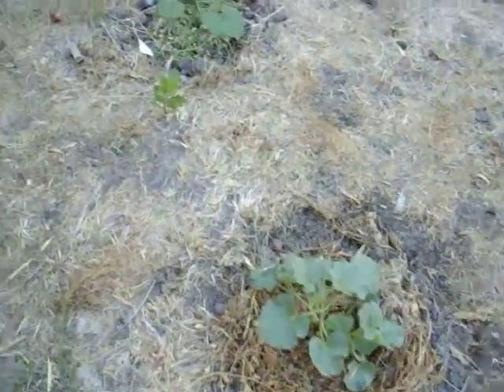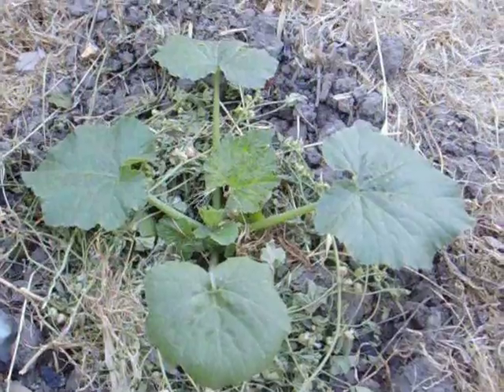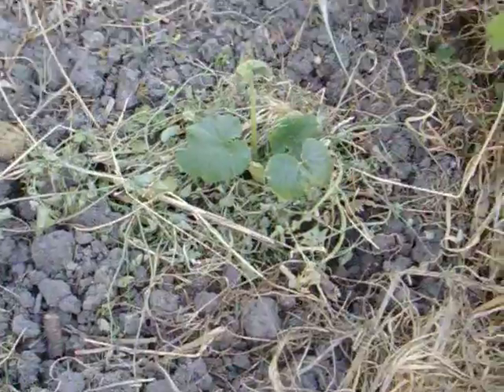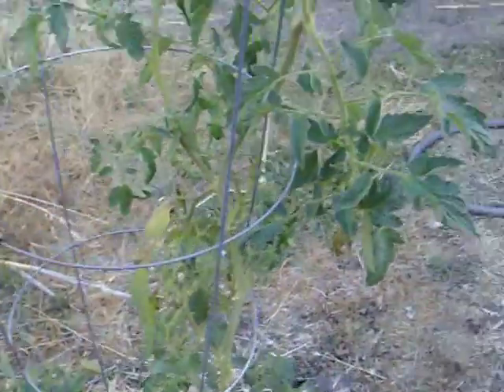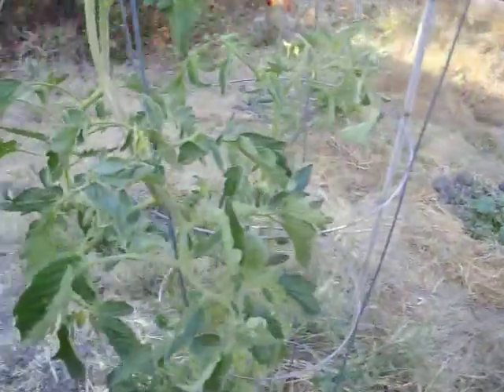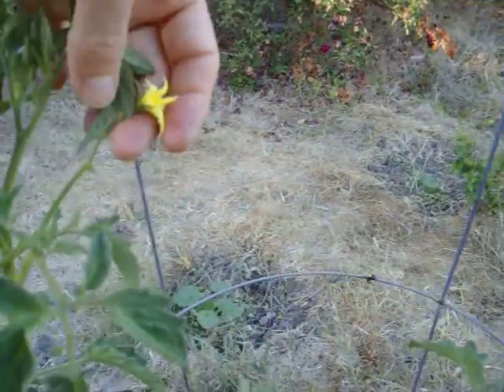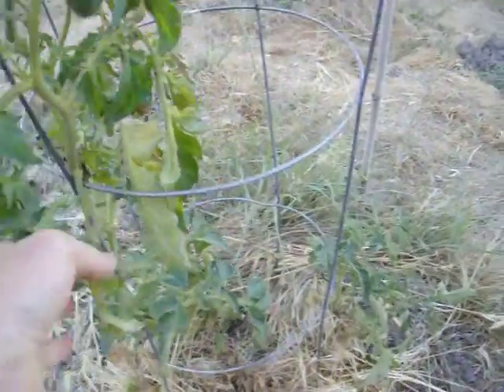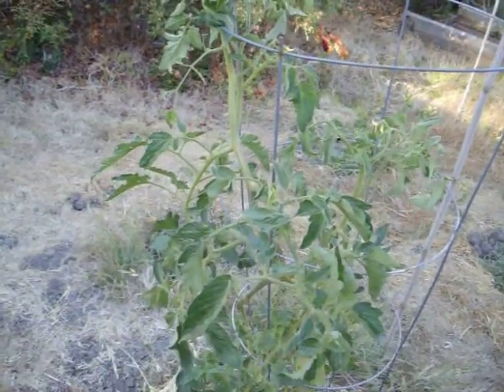Zucchini 6 13 13